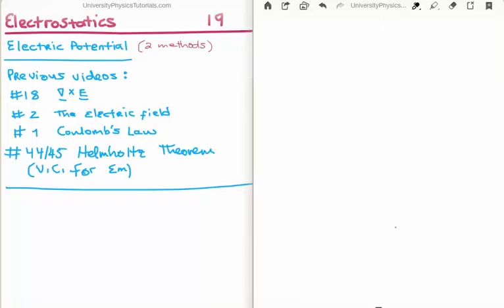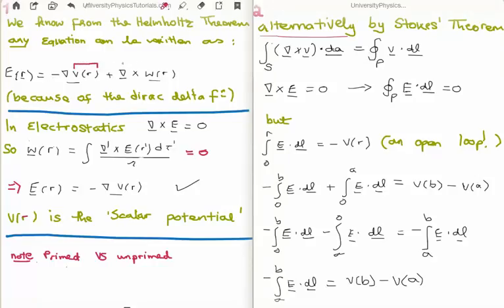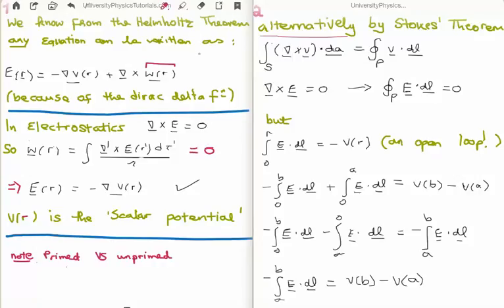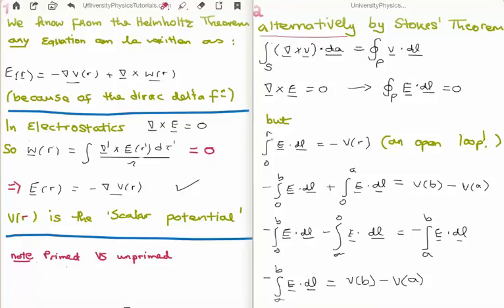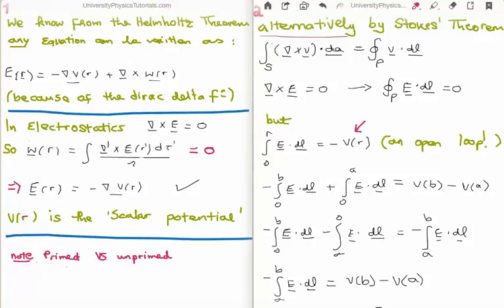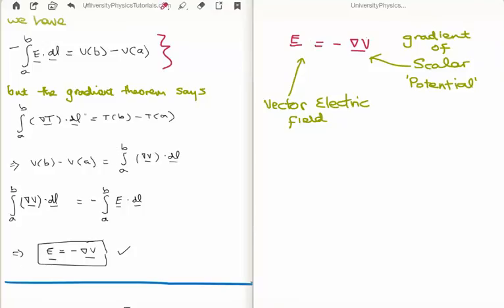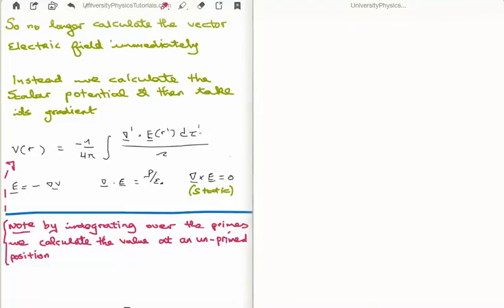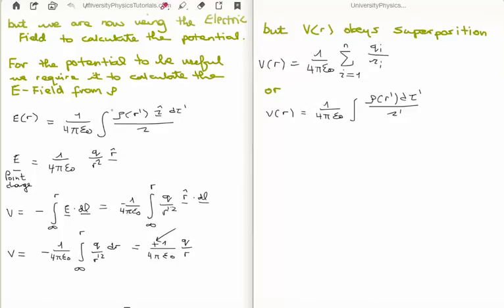Electrostatics 19 : Electric Potential 1 ( Mathematical Derivation )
In this video I continue with my series  of tutorial videos on Electrostatics. These videos follow on from my tutorial series on 'Vector Calculus for Electromagnetism' and are in preparation for my tutorial series on 'From Electromagnetism to Optics'.
Specifically in this video I introduce the concept of the Electric Potential also known simply as the 'potential'. A potential difference is known as a voltage. We see in this video that the potential can be viewed as a mathematical convenience in order to simplify the calculation of the electric field (since the potential is a scalar field). In a later video we see that in fact its physical significance is that the potential has units of joules per coulomb (electric potential energy per unit charge). This series is pitched at undergraduate level.